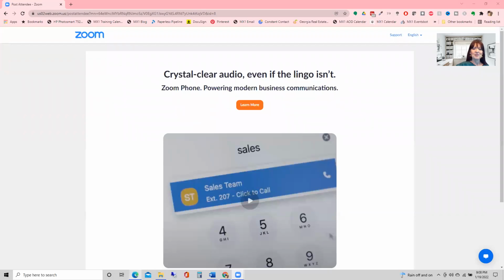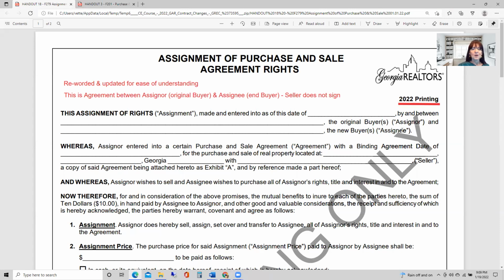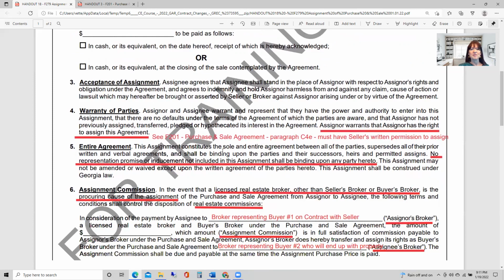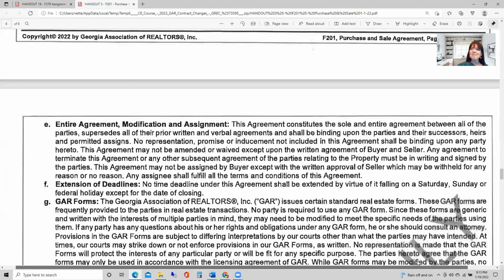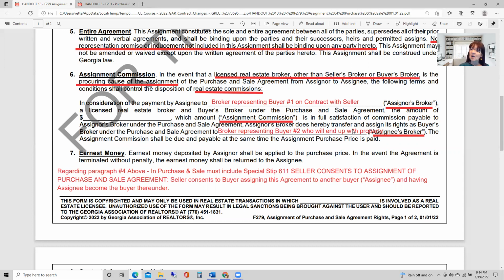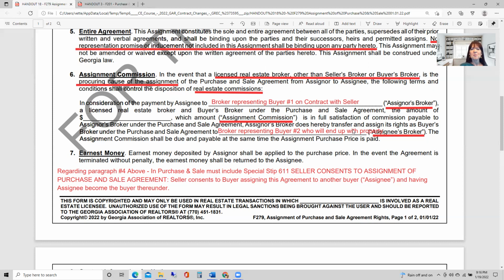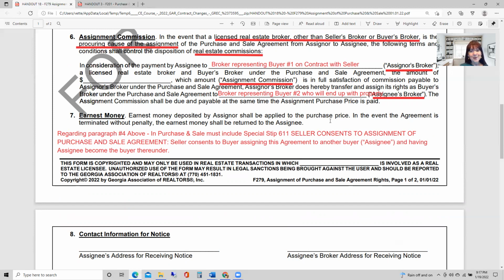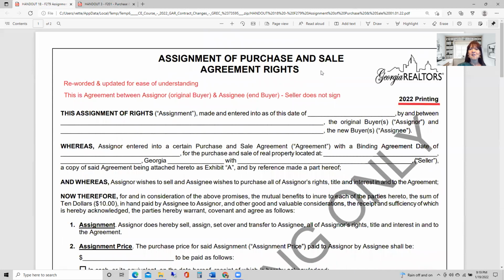2022 GAR Contract Changes - Assignment of Purchase & Sale Agreement Rights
2022 Georgia Association of REALTORS (GAR) Contract Changes - Assignment of Purchase & Sale Agreement Rights (F279.) This video continues the series of videos covering the 2022 changes to the Georgia Association of Realtors (GAR) contract package.

Georgia Real Estate Academy CE classes - select your geographic area or select "Marietta" for the master schedule of Virtual CE classes.